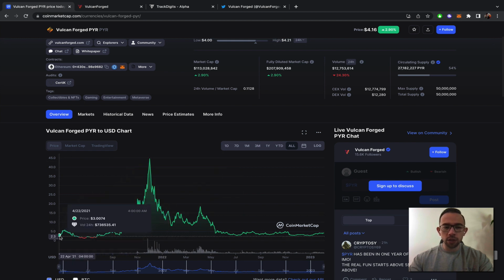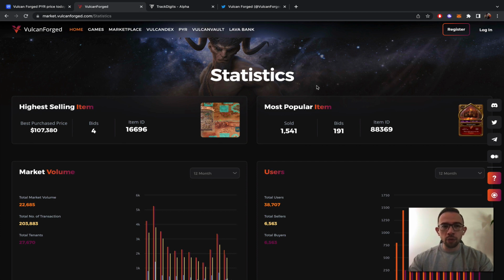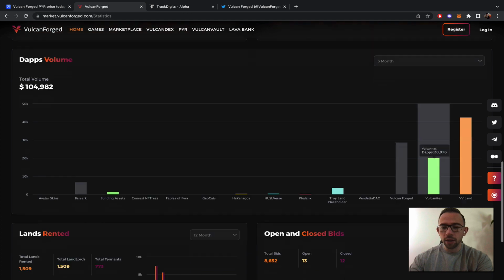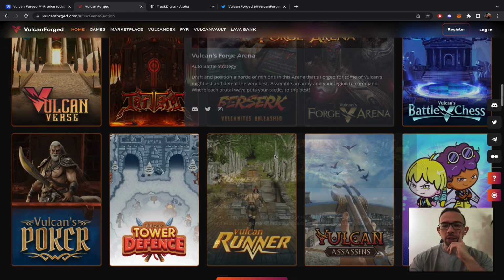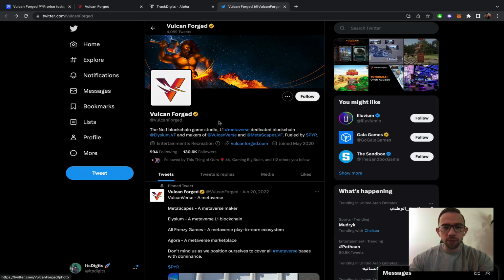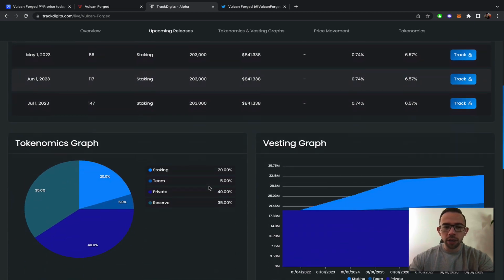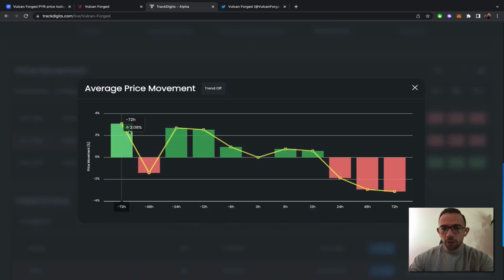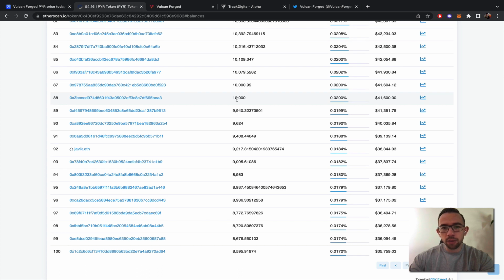Vulcan Forged $PYR - REVIEW & PRICE PREDICTION [2023]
What's happening with Vulcan Forged $PYR in 2023? In this video you will see a complete breakdown of the price indicators and a predication for the Vulcan Forged ecosystem and token!

Blockchain gaming is once again on the rise due to cryptocurrency's newest reward system, called play-to-earn (P2E). By merging nonfungible tokens (NFTs) and metaverse projects like The Sandbox, blockchain gaming has opened the way for consumers to earn crypto while playing.

Vulcan Forged is a blockchain-based play-to-earn crypto game created by gamers for gamers. The game is based on an Ethereum blockchain that makes its games, incubates decentralized applications (DApps), supports third-party game creators and facilitates NFT trading for its native ecosystem.

Gamers are rewarded with Vulcan Forged's native token, called PYR, which can also be used to pay fees for marketplace settlement. Vulcan Forged's most popular game (out of a library of eight P2E video games) is VulcanVerse, where players can buy and upgrade land and earn NFTs.